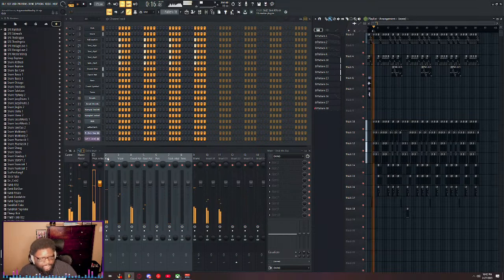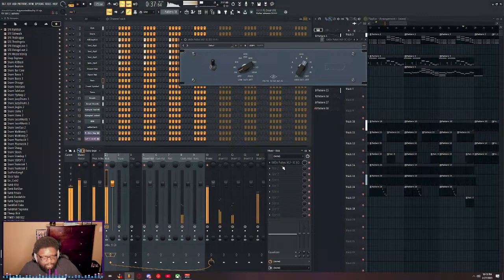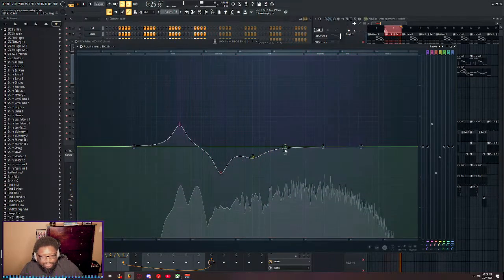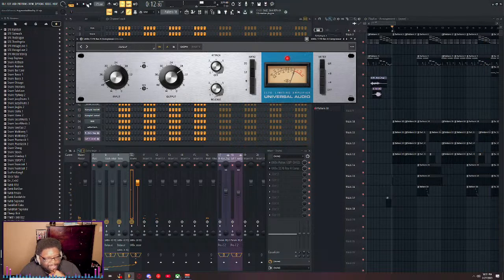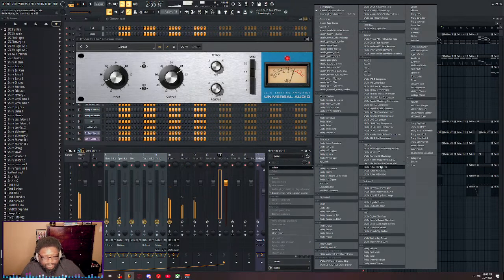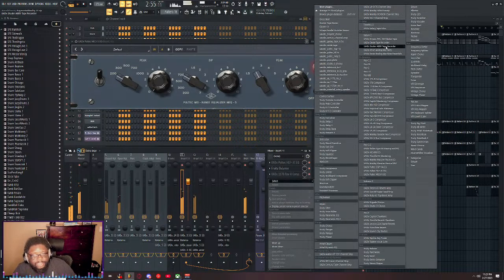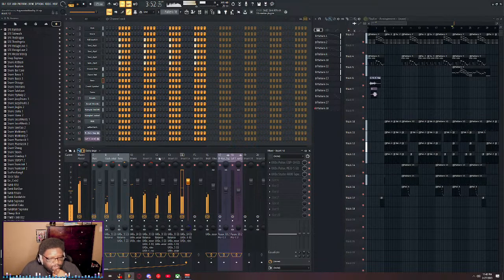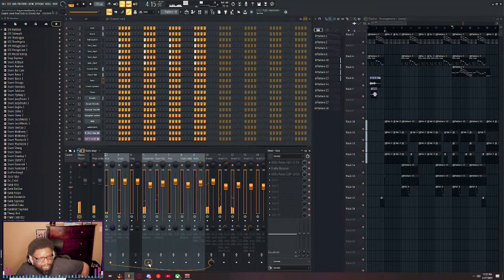You are now watching at work!